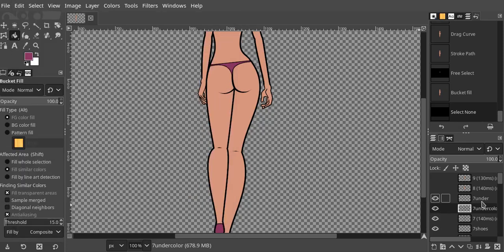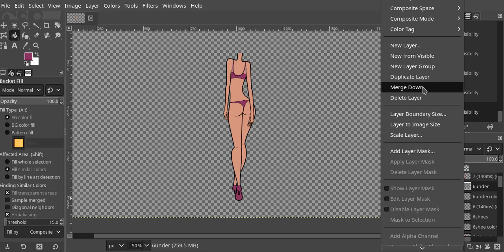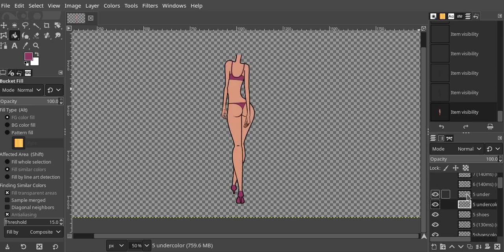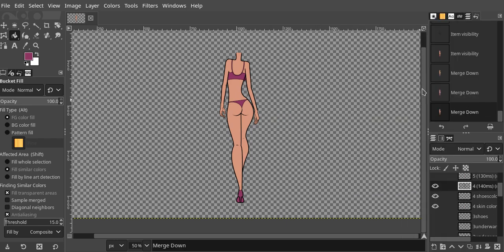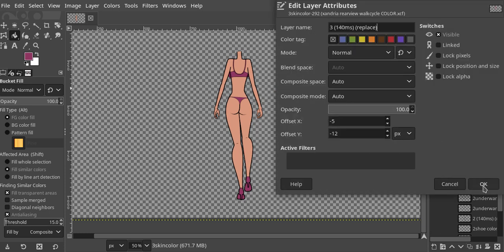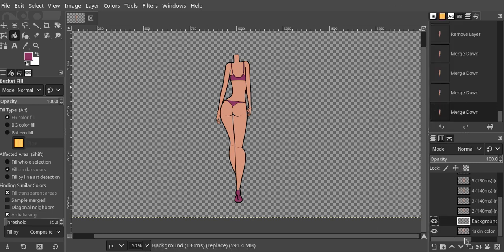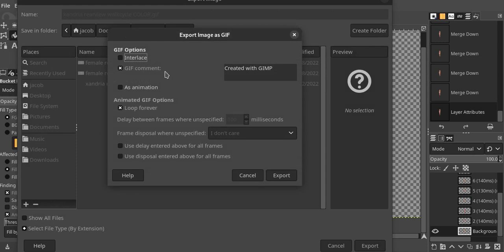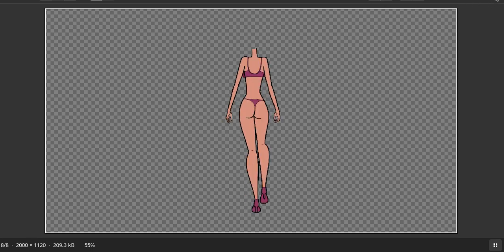Turning Layers into Animation in GIMP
I show you how to merge the layers to create a GIF animation in GIMP